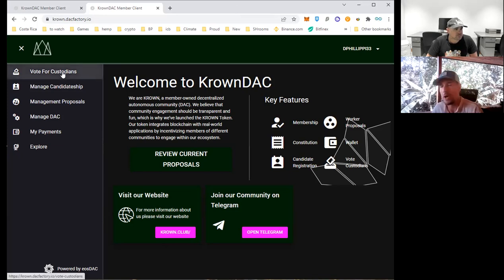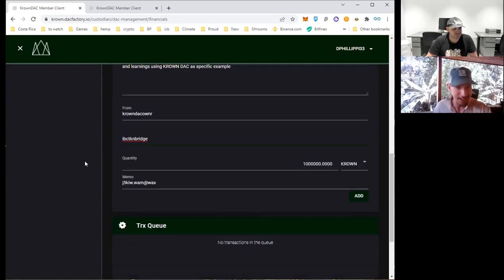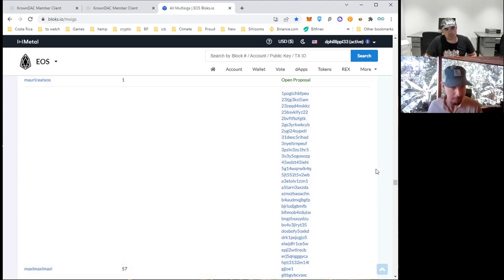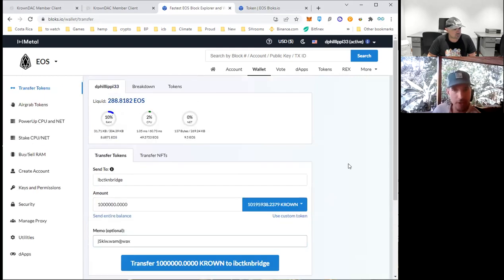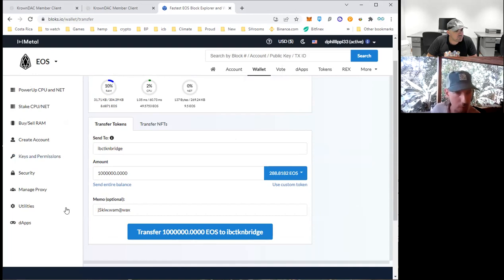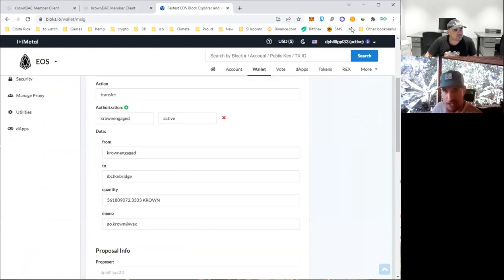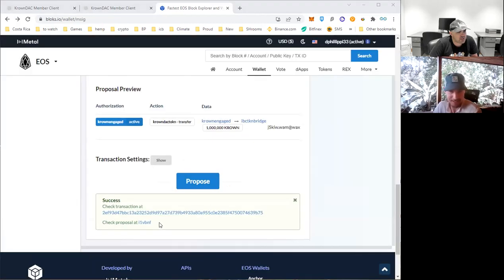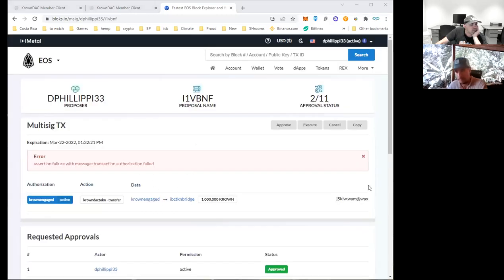How to make a proposal without an interface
Duane and Max go over how to make a proposal on KROWN. KROWN was supported with the code from EOSDAC's DAC Factory, both the interface and smart contracts. The proposal in this demo is using multisig permissions on Bloks.io